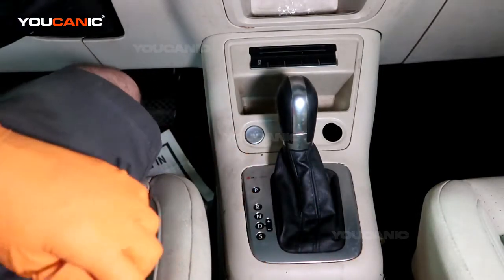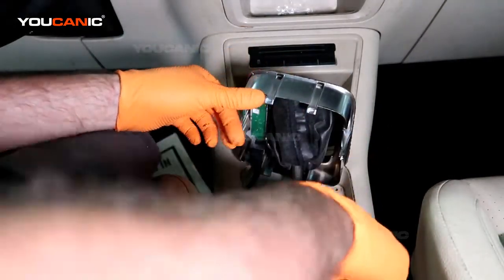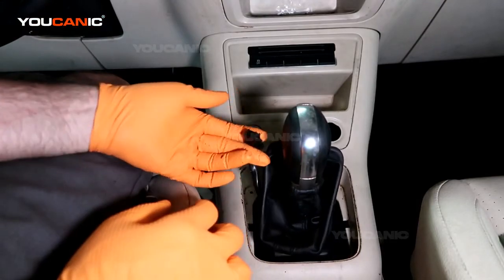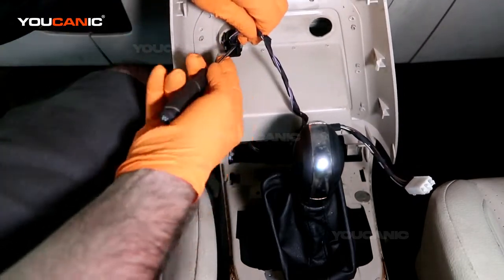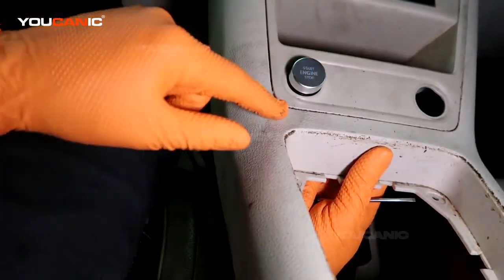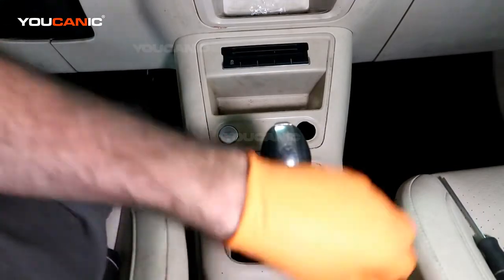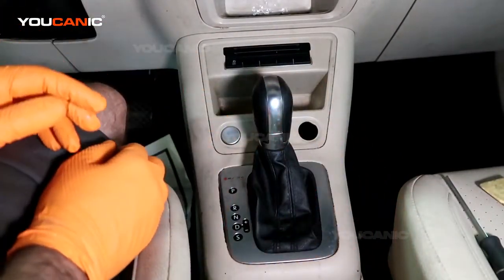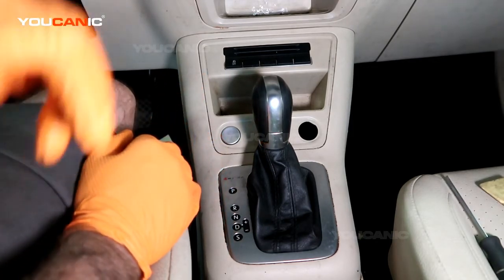2009-2016 Volkswagen Tiguan - Start/Stop Button Replacement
This video is a helpful guide on replacing the start/stop button on a 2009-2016 Volkswagen Tiguan. The tutorial is presented clearly and concisely, making it easy for viewers to follow along and complete the task themselves. The presenter takes you through each step of the process, from removing the old start/stop button to installing the new one, ensuring that viewers understand what's required. With helpful tips and advice throughout the video, this tutorial is an excellent resource for anyone looking to replace the start/stop button on their Volkswagen Tiguan. Whether you are experiencing issues with your vehicle's ignition system or simply looking to carry out routine maintenance, this video will be a helpful resource.